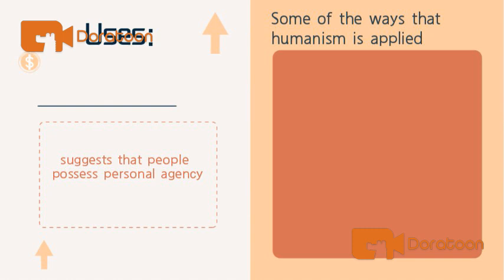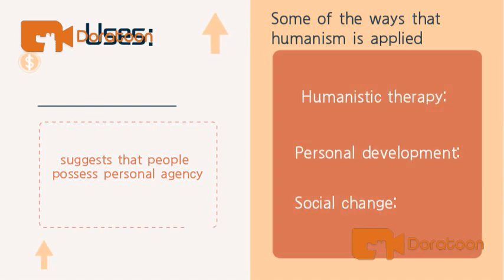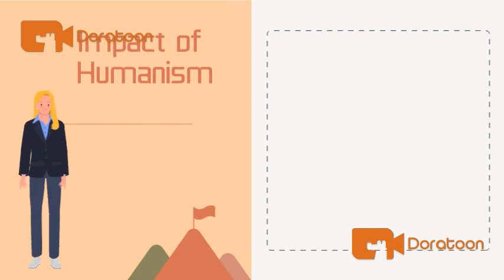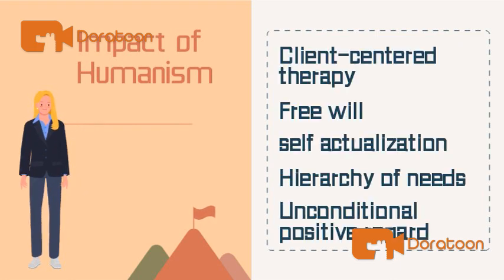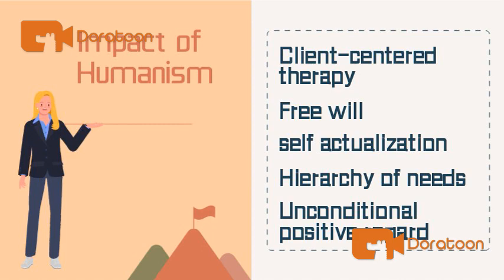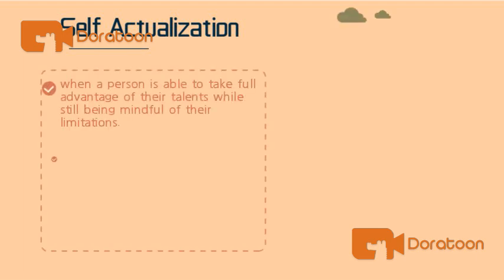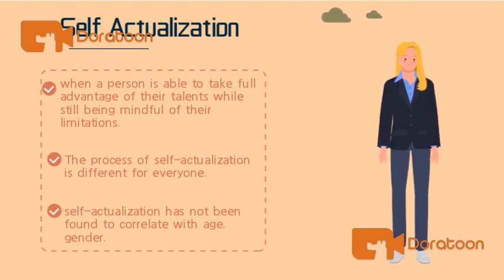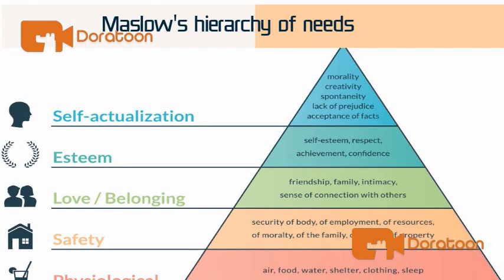#6 humanistic psychology | school of psychology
Psychology is the scientific study of mind and behavior. Psychology includes the study of conscious and unconscious phenomena, including feelings and thoughts

humanistic psychology, a movement in psychology supporting the belief that humans, as individuals, are unique beings and should be recognized and treated as such by psychologists and psychiatrists.